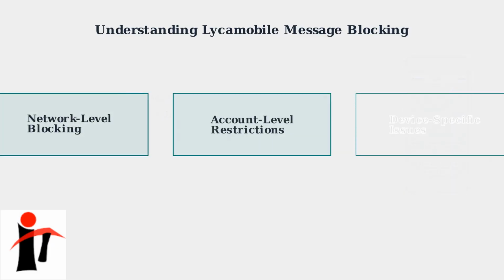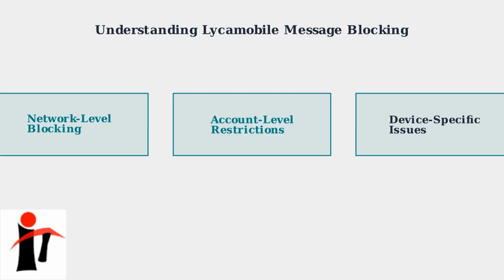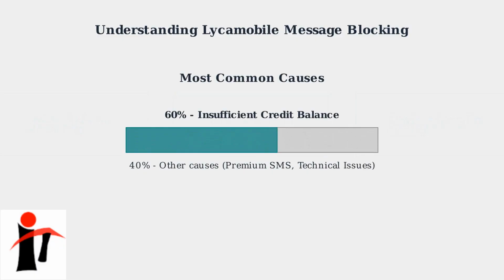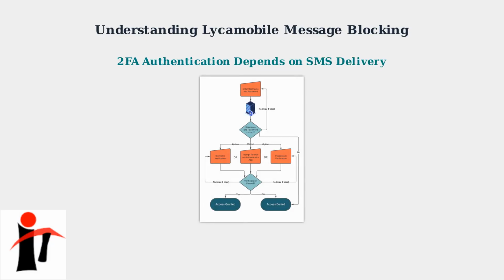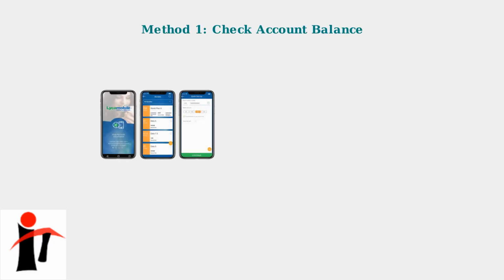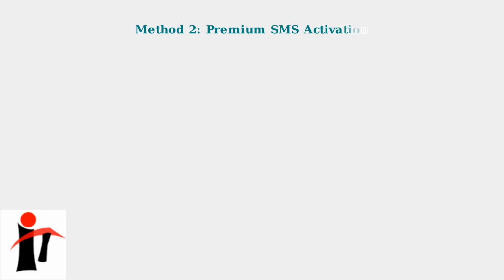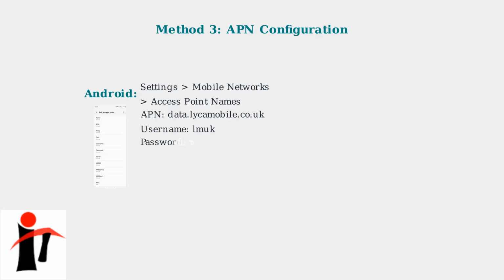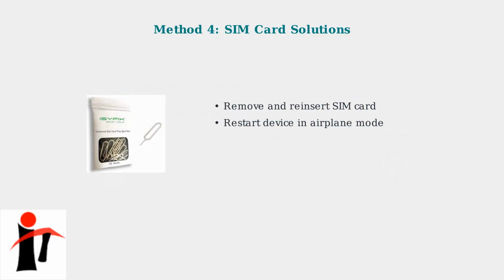How to Fix Lycamobile Message Blocking Is Active – Turn Off Blocking & SMS Fix Guide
Restart your phone to fix Lycamobile “Message Blocking Is Active” and refresh the network 🔄.
Check your Lycamobile plan to ensure SMS service is active and not restricted 💳.
Turn off message blocking in your phone’s settings or unblock specific contacts ⚙️.
Remove and reinsert your SIM card to resolve Lycamobile SMS not working issues 📶.
Contact Lycamobile support if message blocking is still active after troubleshooting 📞.